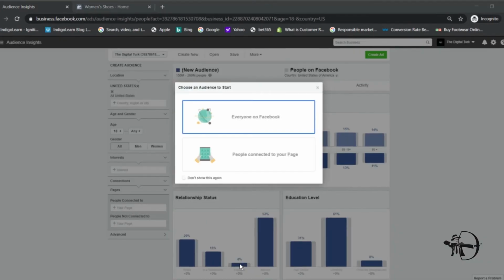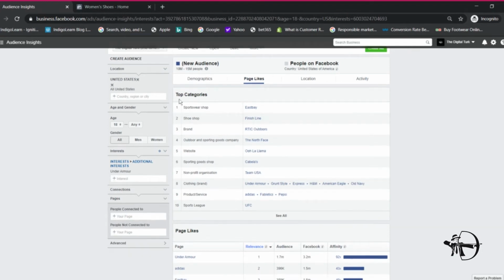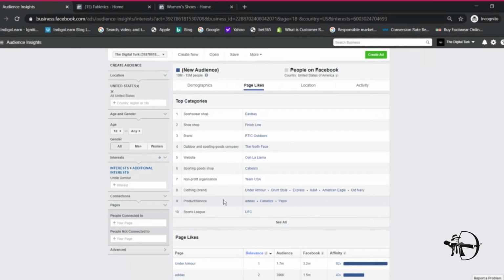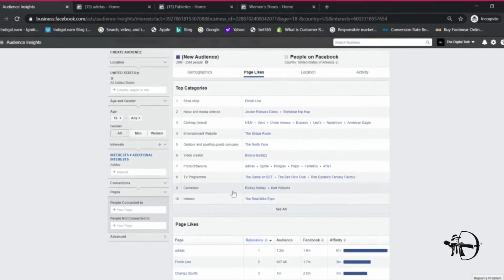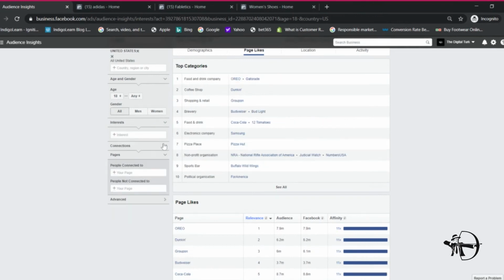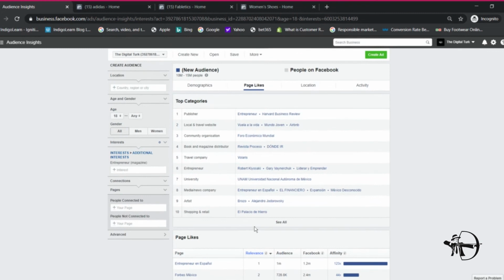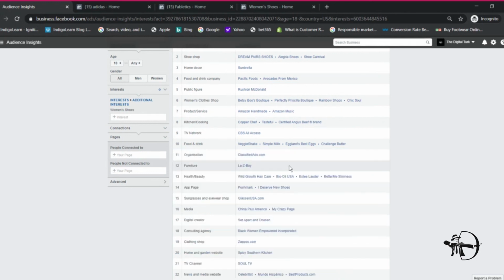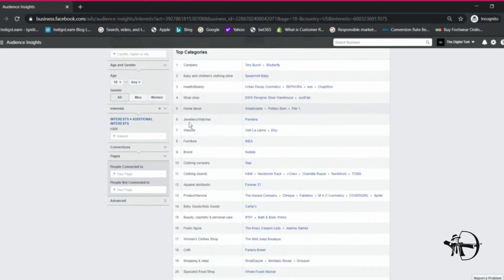Facebook Audience Insights Walkthrough 2020!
Want to know how to find killer Facebook targeting options in 2020?

Then this Facebook audience insights tutorial is for you.

The Audience Insights tool from Facebook may be the most powerful marketing tool available to paid traffic marketers and Facebook advertisers.

In it I show you exactly how to use Facebook's audience insights tool to find targeting options that could work extremely well for your business.

Not many Facebook advertisers use audience insights to improve their Facebook targeting...

But audience insights is a fantastic tool and we use it to help improve the performance of all your client's Facebook ads.

It doesn't matter if you are researching for insights about your facebook custom audiences or if you are searching for those insights that will dial your facebook marketing efforts in to the perfect target market, the FB audience insights tool is the go-to tool for the job!